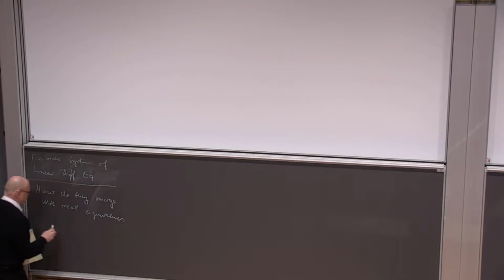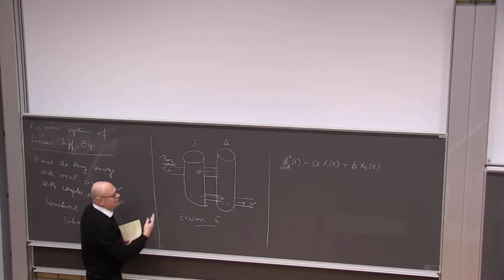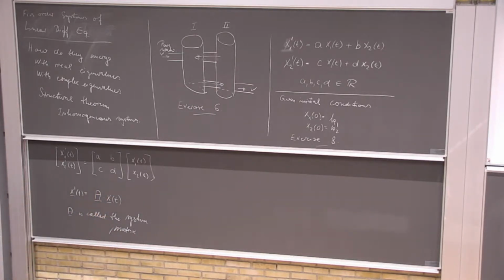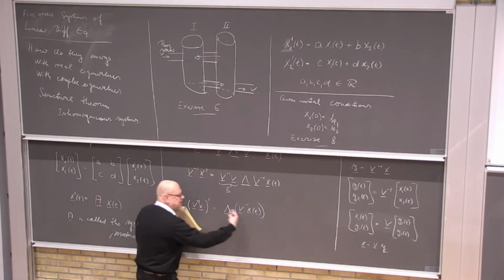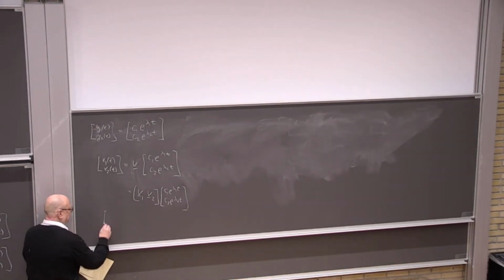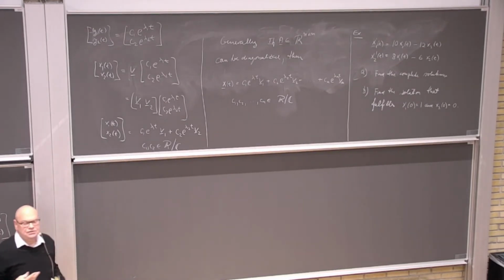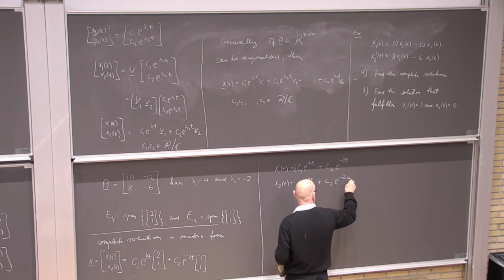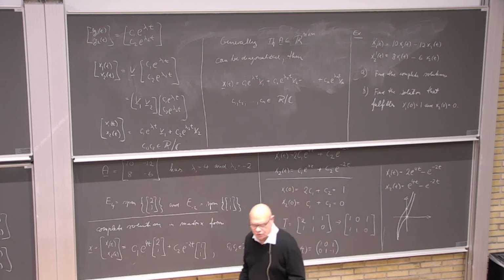Systems of Differential Equations Part 1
We have already worked with first-order linear differential equations. But what if there are more differential equations, and they are coupled, so they cannot be solved individually? Today we shall work with systems of first-order linear differential equations with constant coefficients. We call these coupled differential equations, because we can only find the functions by solving the whole system simultaneously. It is a new grand challenge that we have to solve, and we are ready to do so because we have learned about eigenvalues and diagonalization!